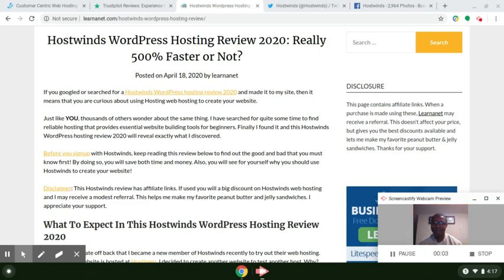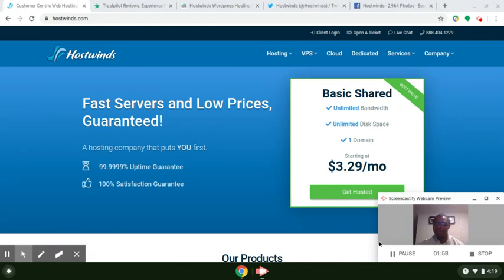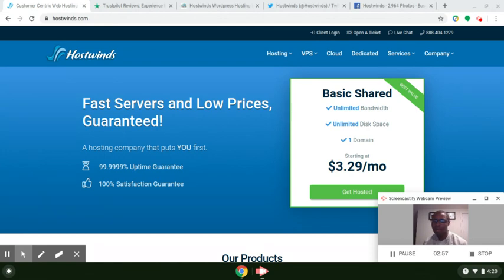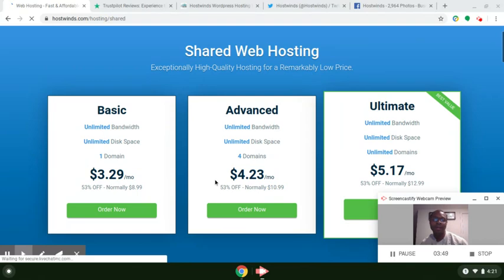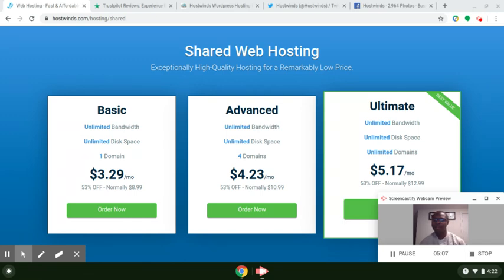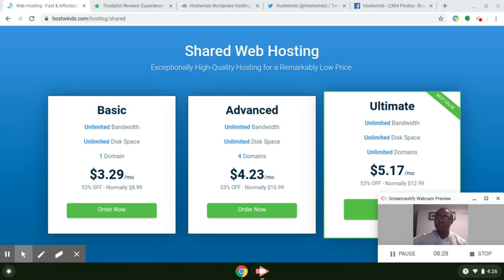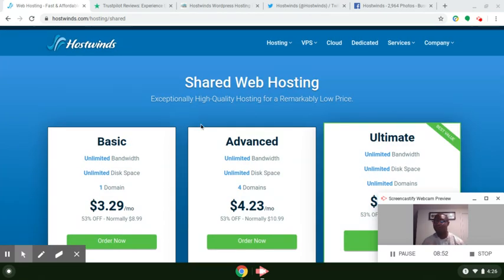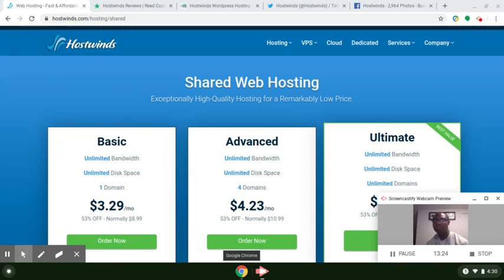Hostwinds Review [2024] Is Hostwinds Hosting Any Good? Yes, But Watch this First!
If you are wondering is Hostwinds web hosting worth it or not, then this video Hostwinds review is for you. In this video I over several important things that that every beginner should know online before getting started online with them:
- Hostwinds pricing
- Hostwinds customer reviews
- Hostwinds uptime performance
- Hostwinds shared web hosting, Wordpress, VPS, Reseller hosting

All of these areas are extremely important to know before you start creating your website today online. I have created several Wordpress websites and blogs online and these things matter most to me than anything else.

You definitely a web hosting provider that is reputable, reliable and affordable for beginners. This is exactly what you will need to get your online business off to a good start.

Need An Awesome Wordpress Theme?

How to Earn a 6-Figure Side-Income Online - Free Training

Does your current website get over 1,000 visitors per day now? If so, then you can migrate your website today using these 2 recommended managed web hosting providers: